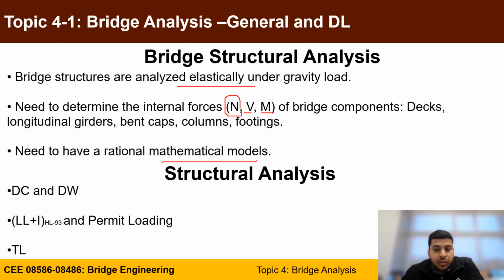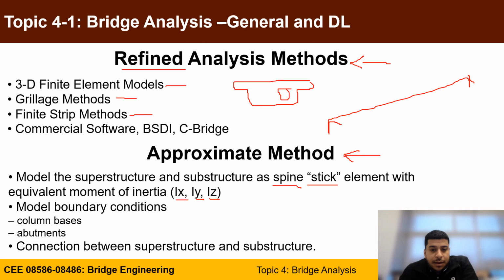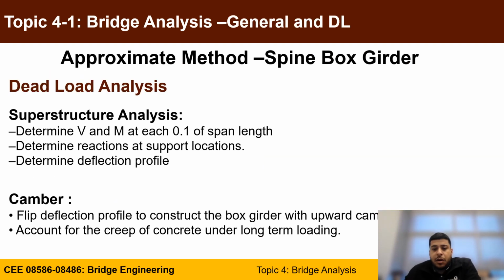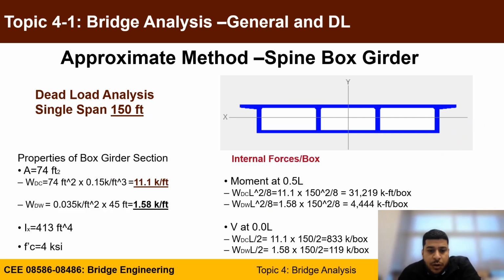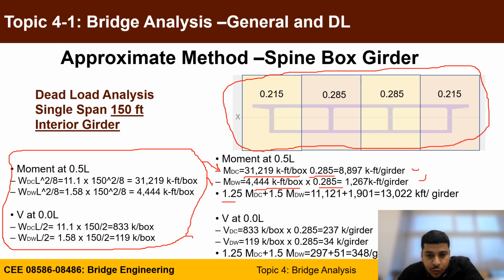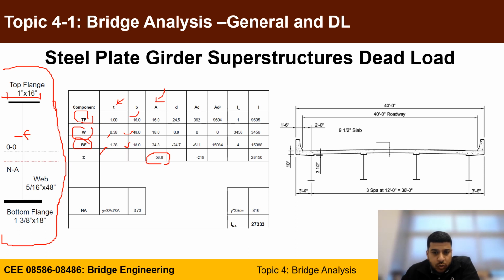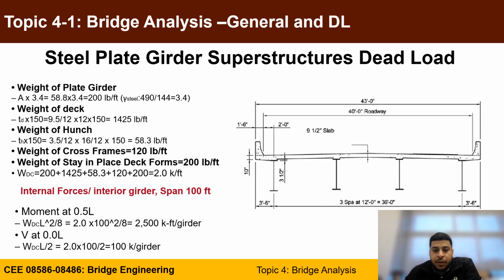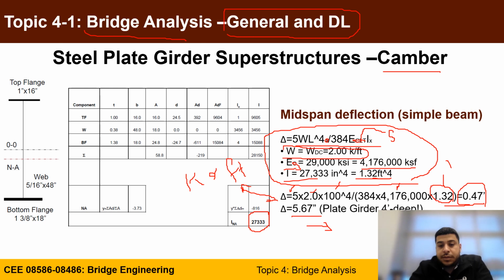Topic 4 1 Bridge Analysis